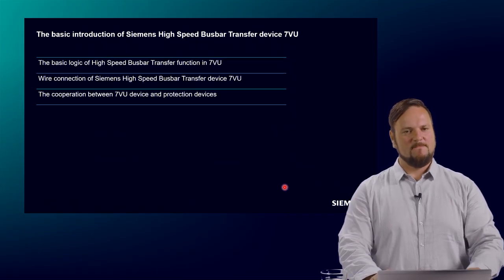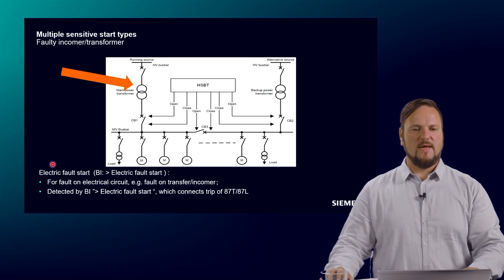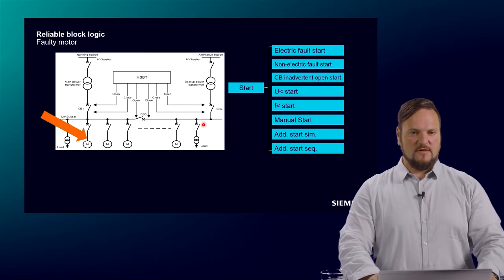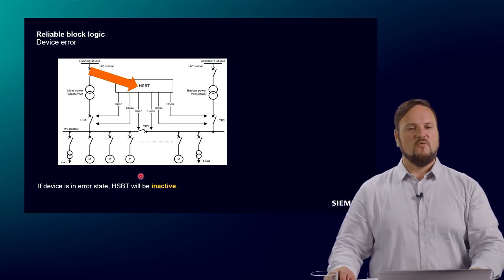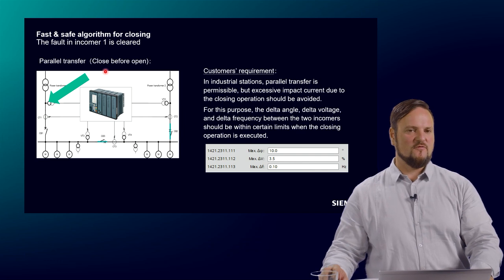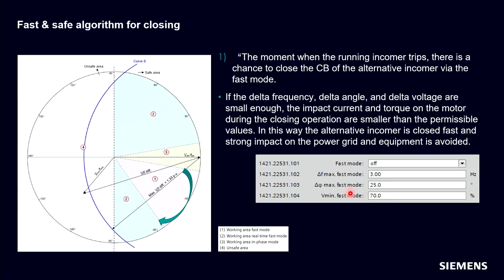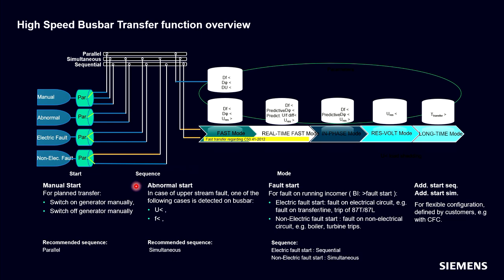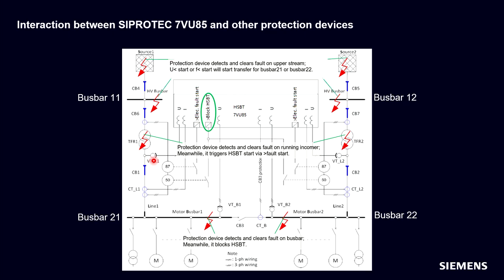High Speed Busbar Transfer System - Expert Tutorial (2-7)